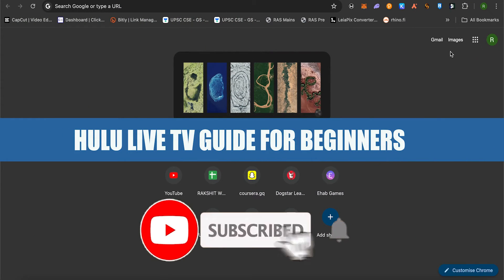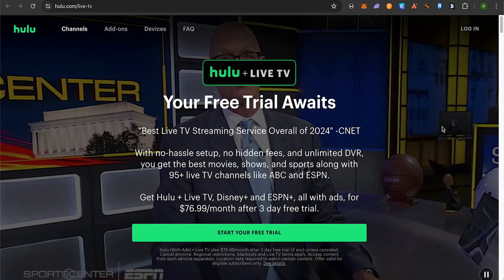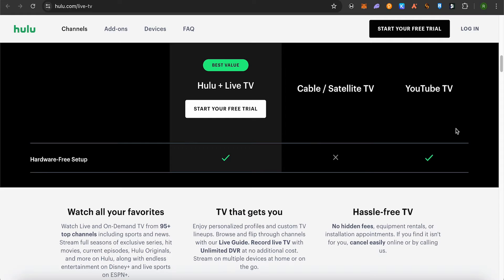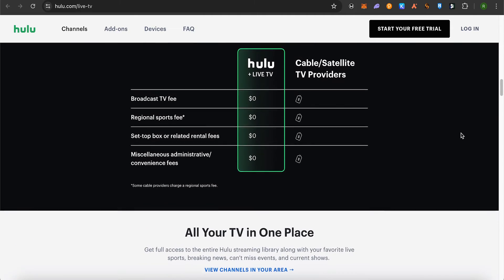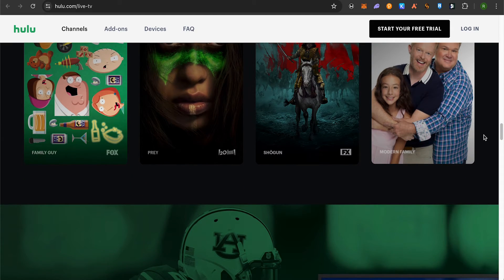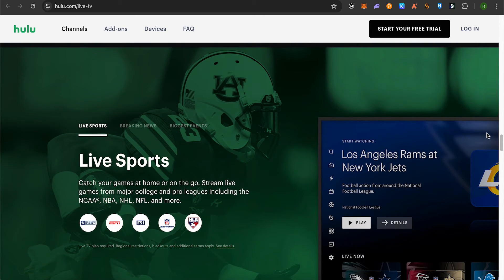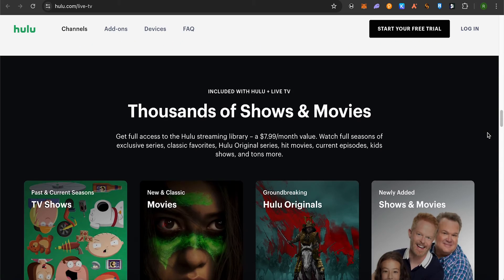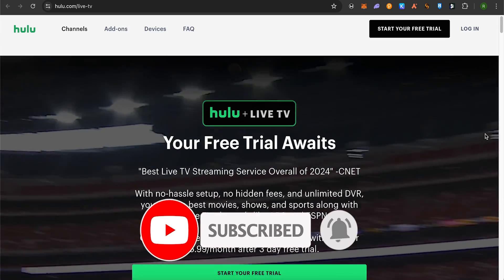Hulu Live TV Guide For Beginners (2025)